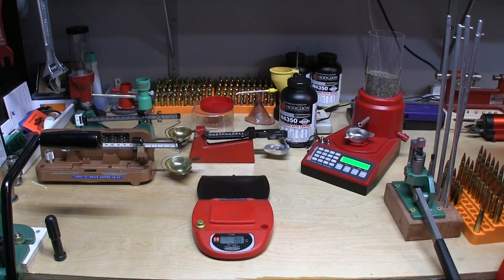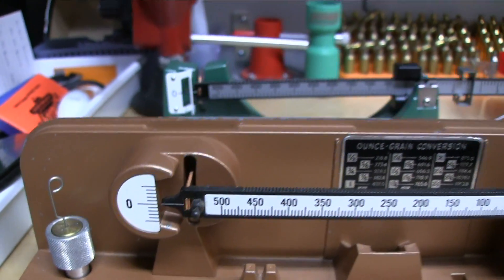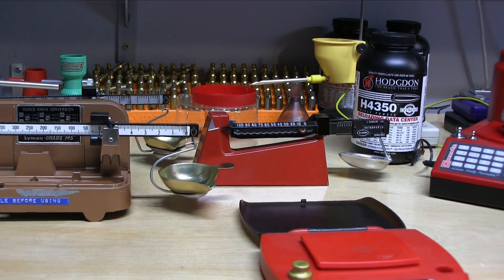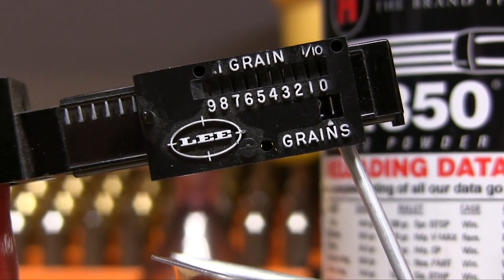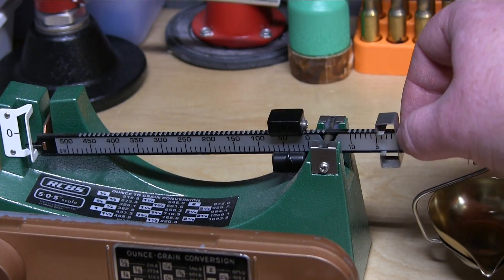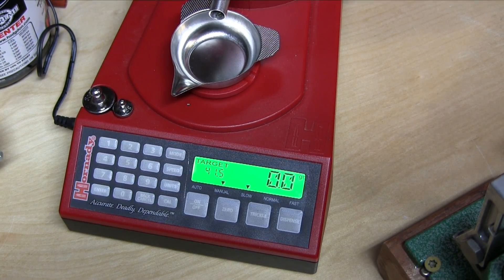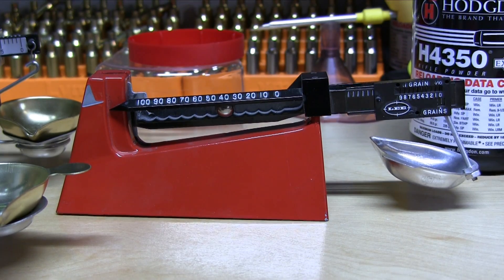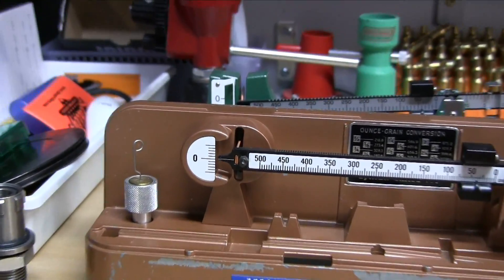How accurate is your reloading scale?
How accurate is an auto trickling scale in comparison to 3 mechanical scales?  The results were surprising.  We compared the Hornady LNL Autocharge against Lee, RCBS and Lyman mechanical beam scales to answer a simple question, is an automatic powder dispensing scale worth it?